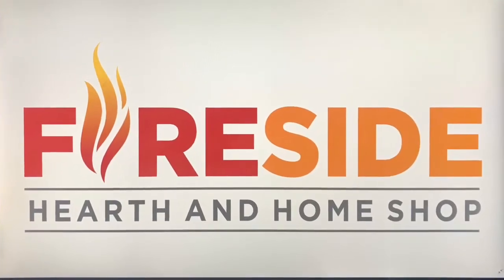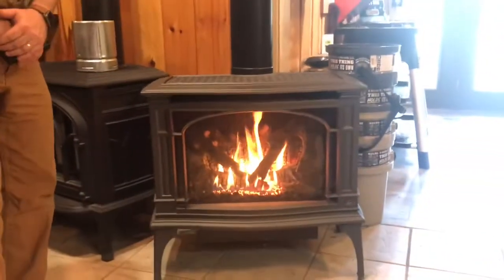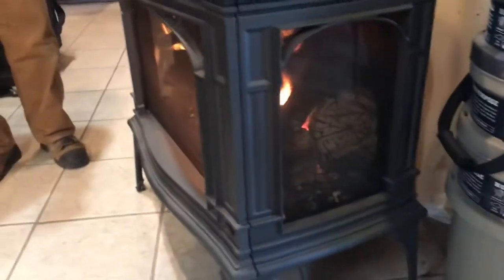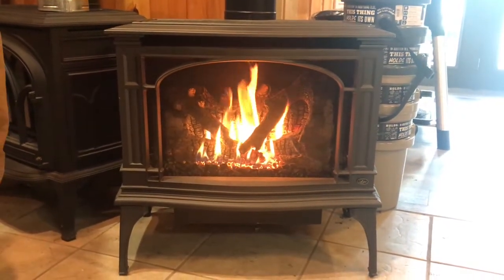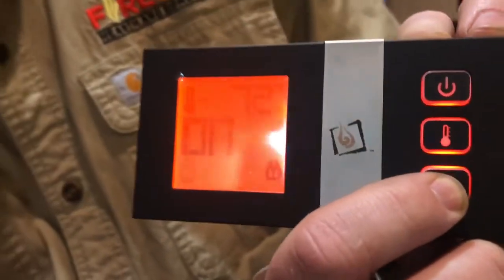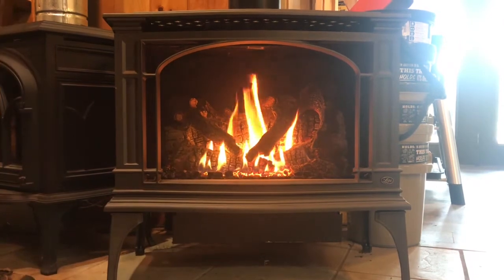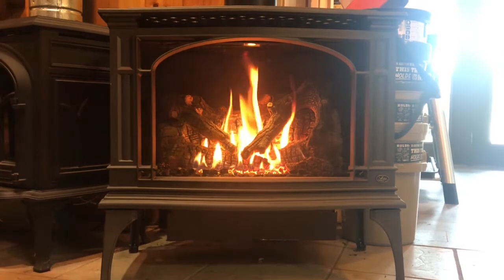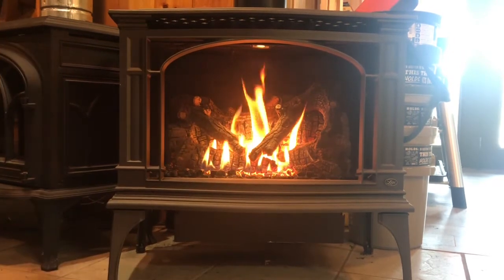Lopi Greenfield Gas Stove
Greenfield Gas Stove

The Greenfield™ large cast iron gas stove is a true revolution in stove design. Combining clean lines, graceful proportionality and traditional cast appeal, this stove can be considered a freestanding fireplace! The number-one feature of the Greenfield is its massive 749 square inches of high quality fire-viewing ceramic glass! The three-sided wrap around glass design allows you to enjoy the stunning fire display from any angle in the room, which showcases the award winning Ember-Fyre™ burner with its incredibly realistic, high-definition log set and yellow flames. Another amazing feature of the Greenfield is its downward pointing adjustable accent lighting which beautifully highlights the log set and interior of the stove, whether is heat is on or off.

The Greenfield is a powerhouse of a heater, producing up to 40,000 BTUs and heating up to 2,000 square feet. It has an exceptional turndown ratio of 70% on NG and 82% on LP, giving you the ultimate control over the heat output level. This gas stove also comes standard with the GreenSmart™ Wall Mounted Remote that allows you to control every function of this stove from the comfort of your favorite chair.

Fireside Hearth and Home Shop
Murphy, NC

To find a dealer closest to you visit lopistoves.com